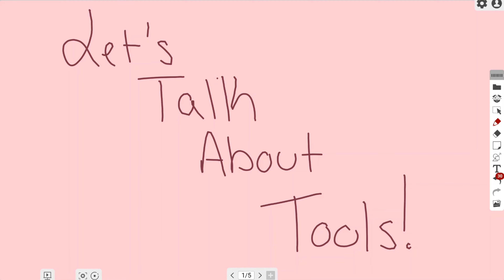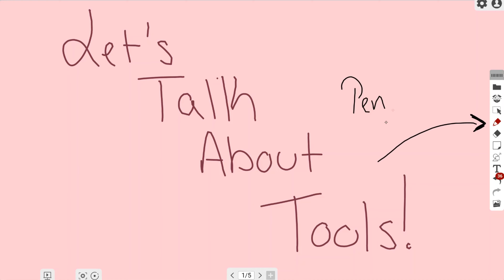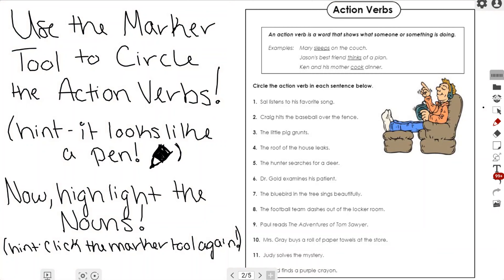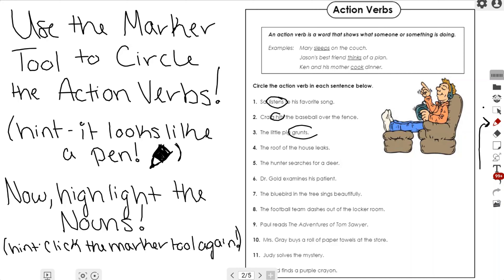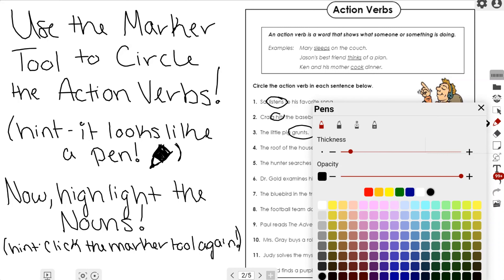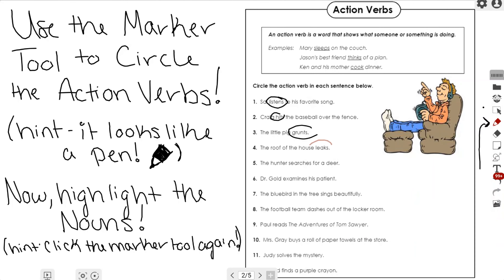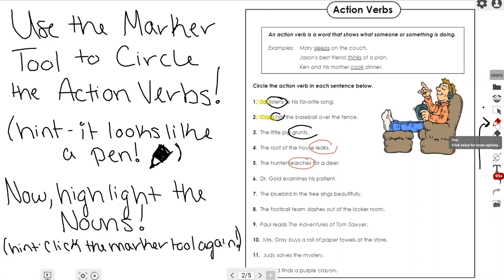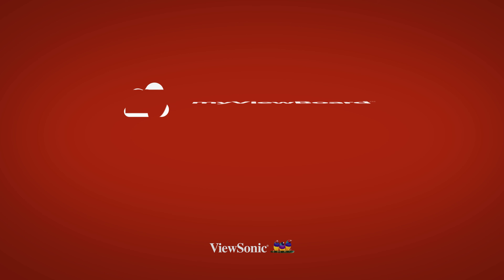myViewBoard Whiteboard: Using the Pen Tool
The myViewBoard Pen Tool allows you to write and draw freehand lines and shapes. Watch this video to learn how to adjust line thickness, opacity, color and more features of the Pen Tool.